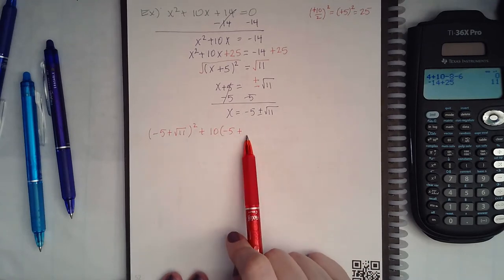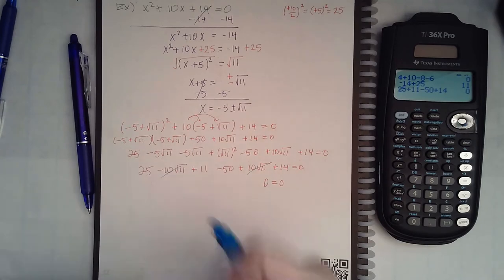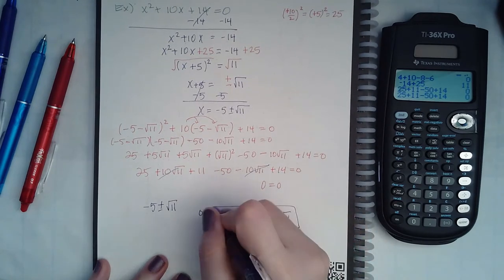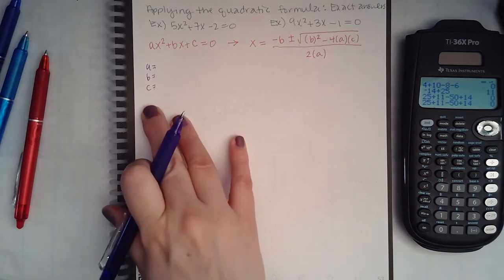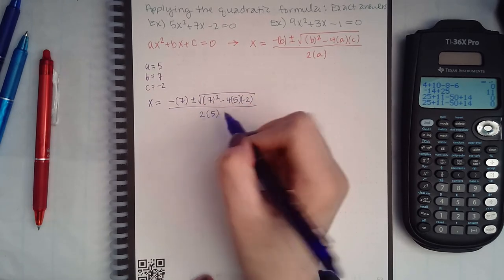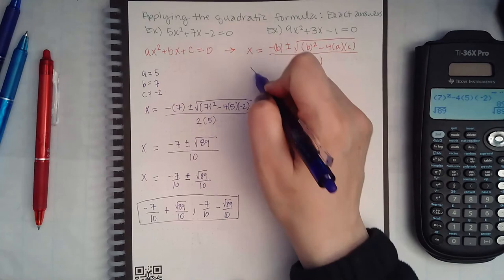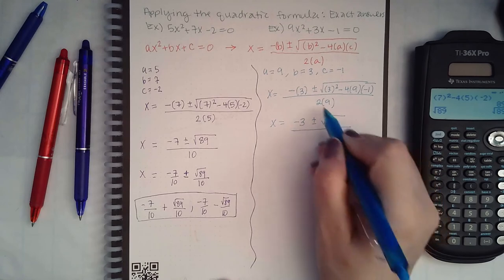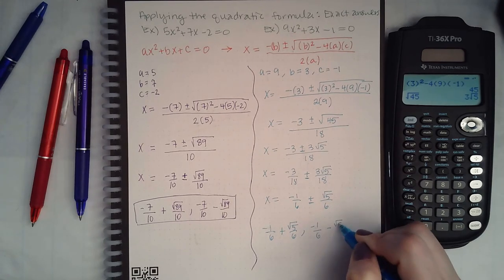Mod 21 Part 3